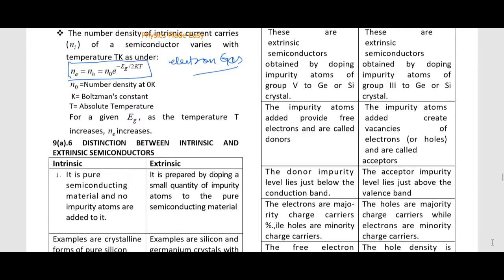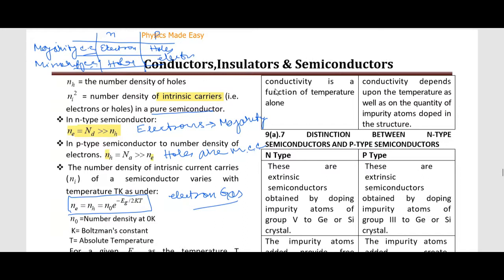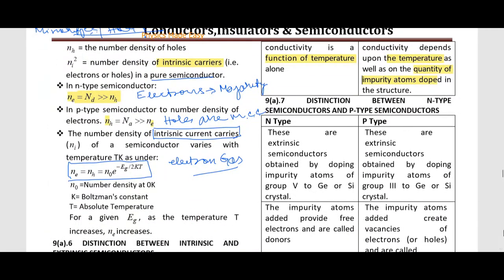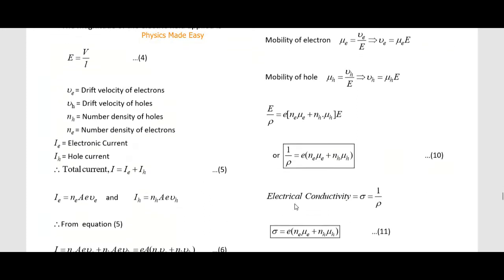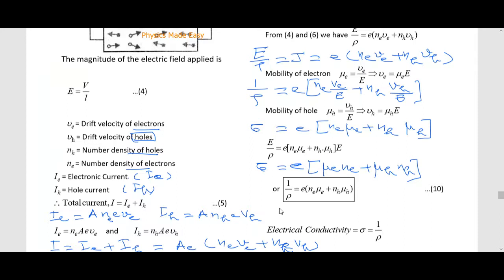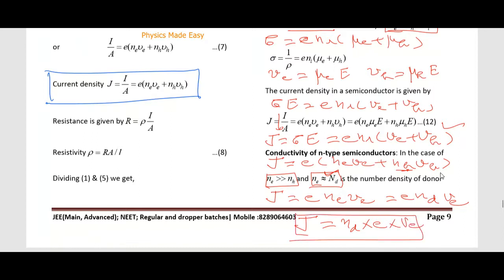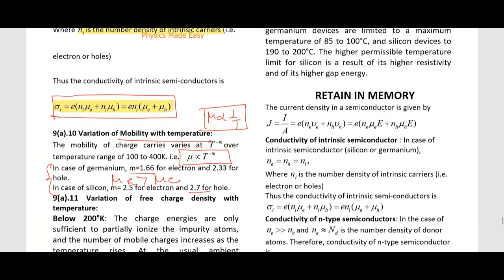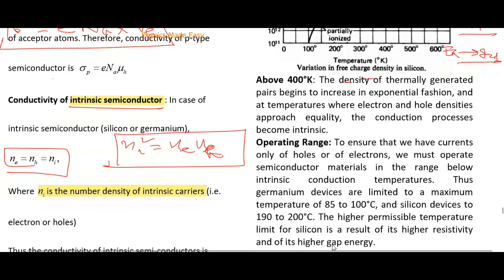Semiconductors: Difference between Intrinsic & Extrinsic Semiconductors;N & P Type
Semiconductors,Difference between NType ,PType,Difference between Extrinsic,Intrinsic semiconductors,Electrical conductivity for Extrinsic,Intrinsic semiconductors